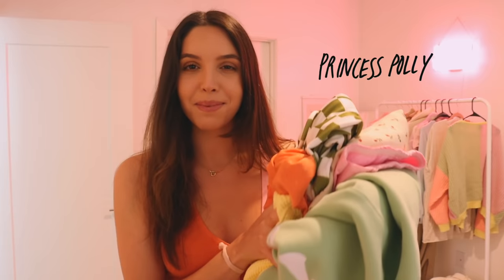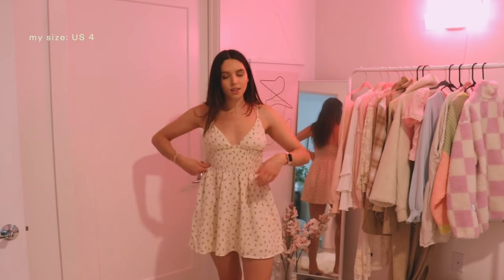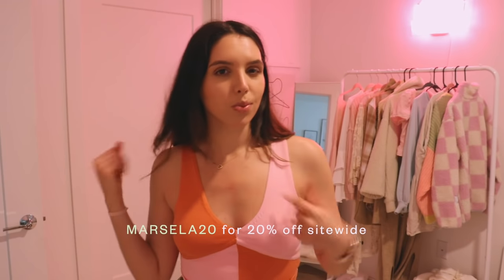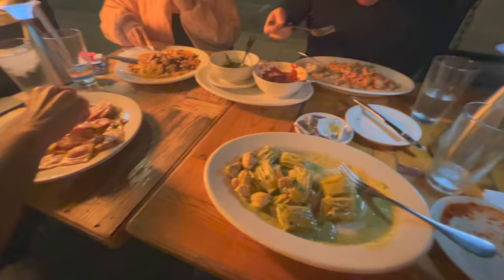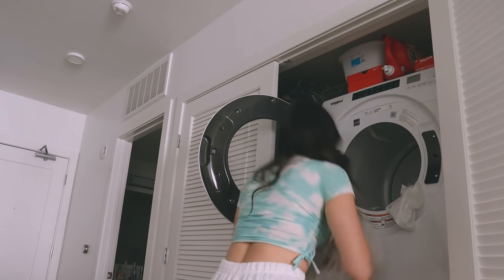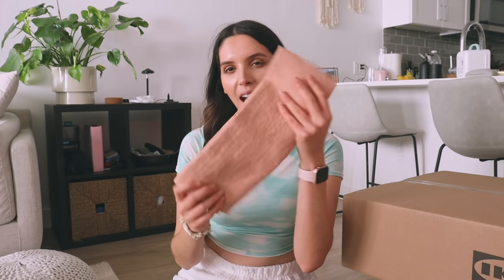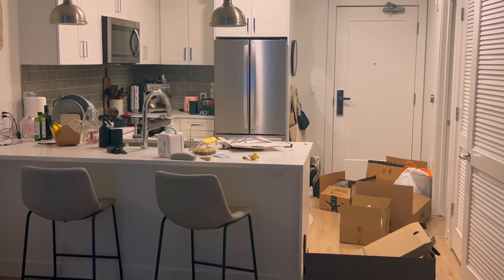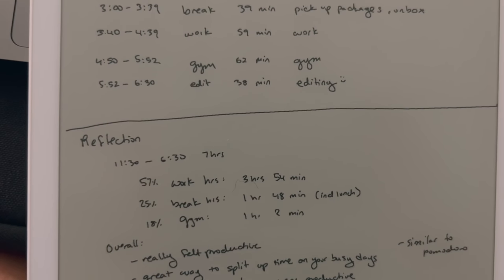productive work day vlog ft. spring cleaning, haul, & dua lipa concert 🔮✨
🔗  links!

-- Princess Polly links in the same order as shown :)

Princess Polly has Free Express Shipping (3-4 days) to the US on orders over $50USD & they offer AfterPay and ShopPay to all US customers!

-- Links to my desk setup :)
My standing desk
Apple charging stand for phone, watch, and airpods
Laptop Stand
my keyboard
my mouse
my mouse pad

👩‍💻 about me
hi everyone! I'm Marsela! I'm a 20-something based in Los Angeles, California ☀️ I make all sorts of videos, mainly related to being a software engineer.

🎶 music
All the music in the video is from Thematic Premium. You can use this link to try it out and save some $$

⏳ timestamps
00:00 hiii
00:22 spring haul
04:03: starting an experiment
05:10 working
05:56 lunch break
07:19 productive afternoon
08:41 unboxing
10:20 work
10:27 gym & night cleaning
11:40 trying out the new pans
12:31 reflecting on the experiment
14:29 dua lipa concert!

40417